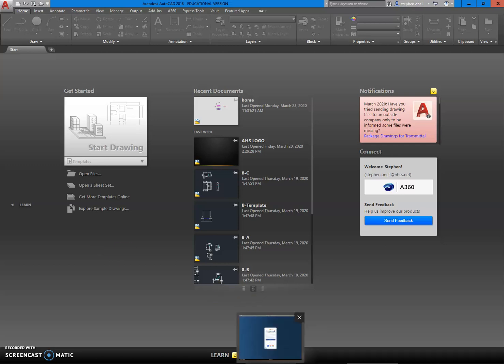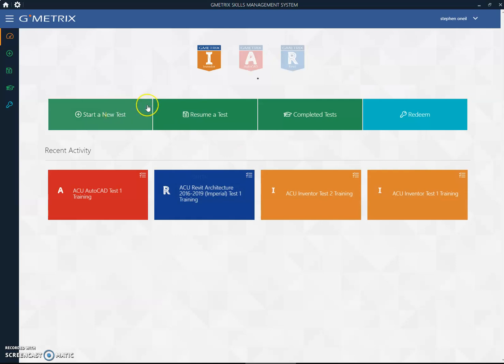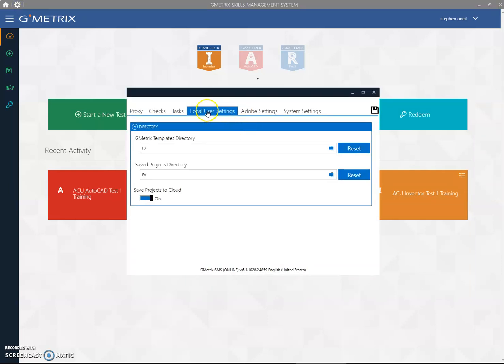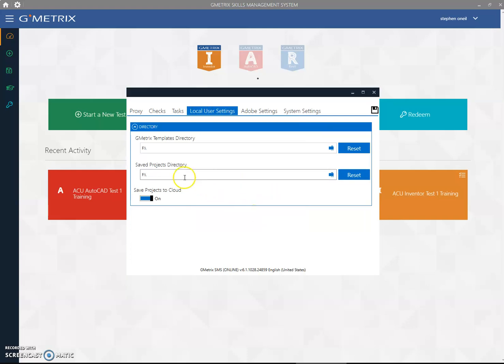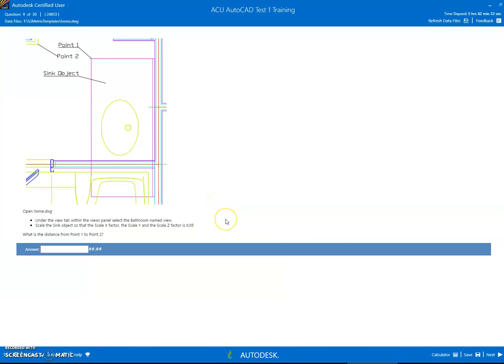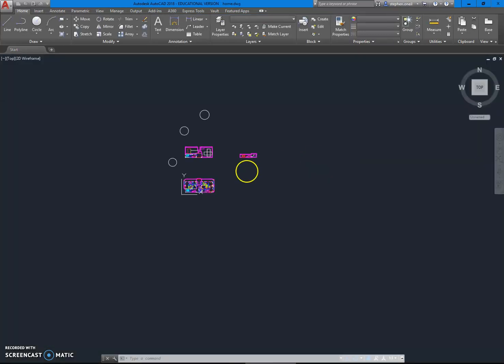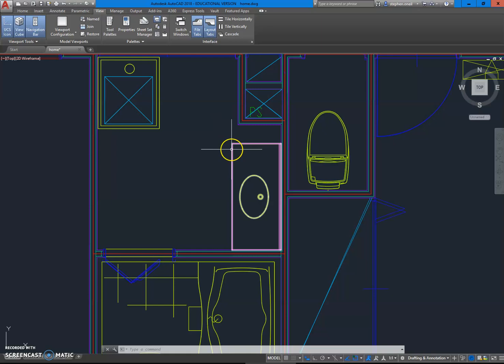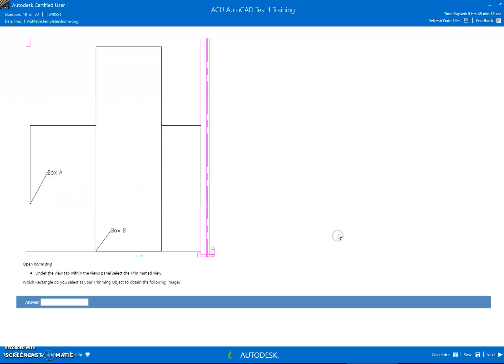GMetrix Support 032320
Troubleshooting the landscape of how your CAD software & GMetrix communicate.  Also, a bonus of question #9 of AutoCAD Training Module 1 is accomplished!